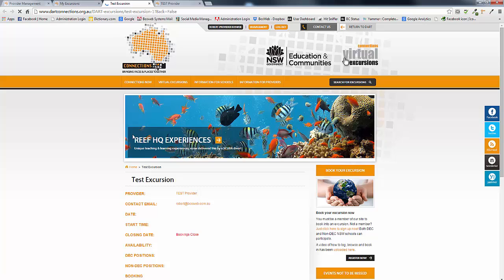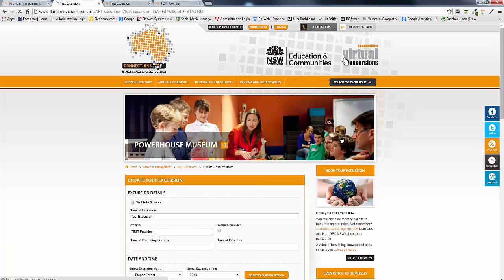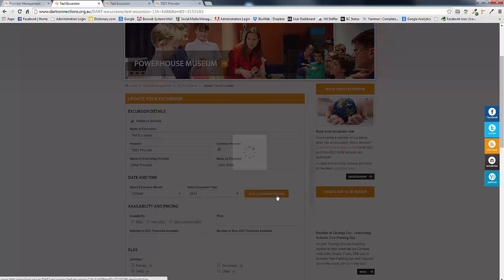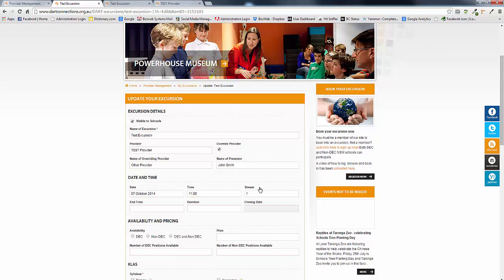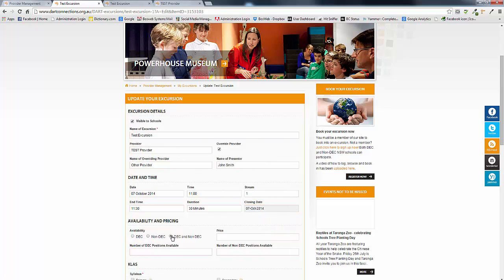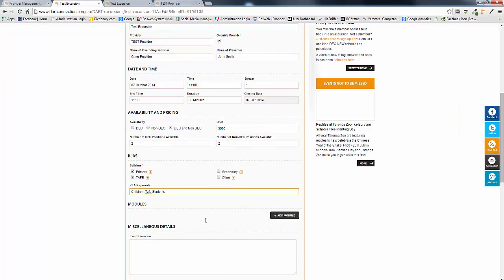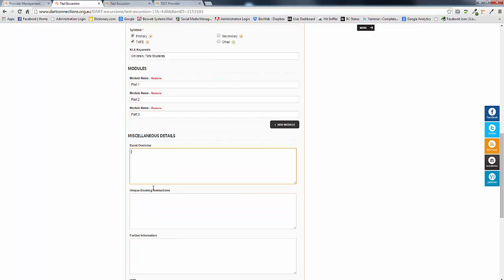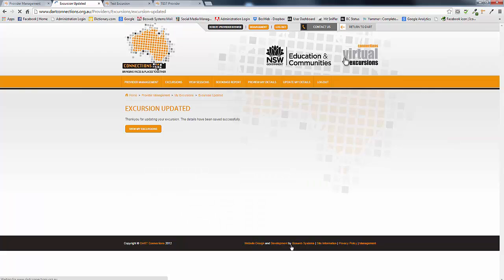7 How to create an Excursion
This video explores how to create an excursion on the Dart Connections website